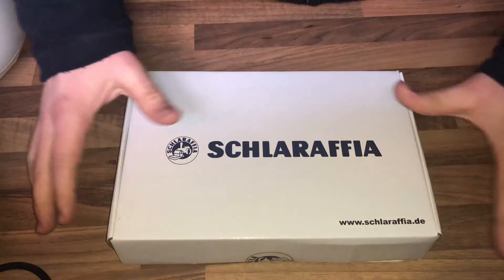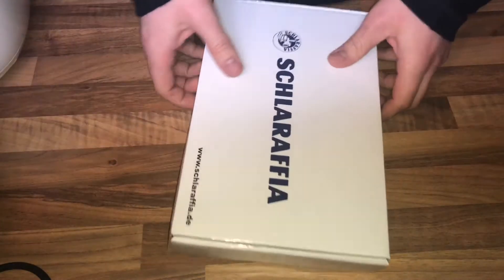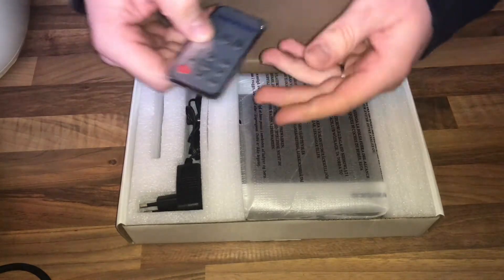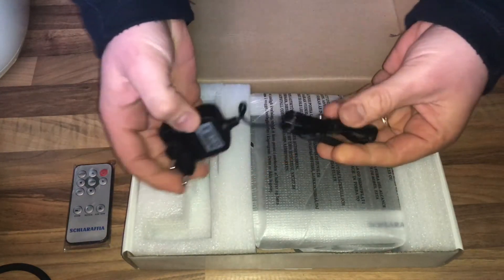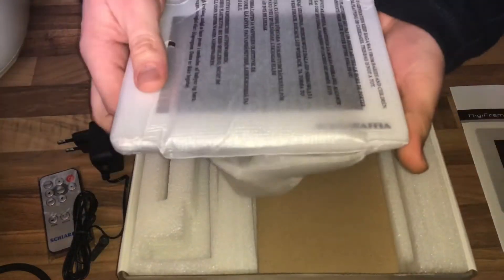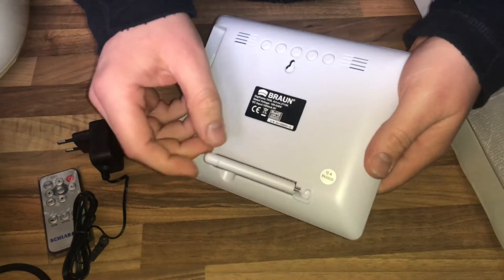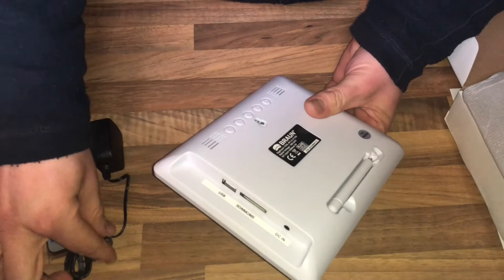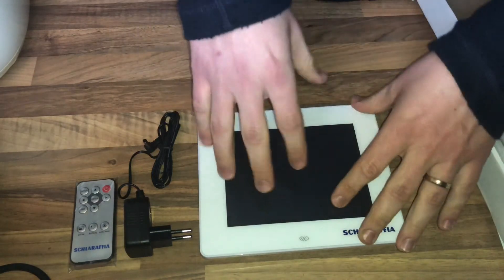Braun digiframe 7030 digital TFT LED screen unboxing and instructions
Compact frame with high quality 7“ digital TFT LED screen (resolution 800x600 pixels)
to display your digital photos.
Excellent illumination by LED Backlight technology.

LED Backlight

PC independent Digital Photo Frame with elegant black acrylic design
High quality 7“ (17,8 cm) digital TFT LED screen with LED Backlight technology, Resolution 800 x 600 Pixels (4:3), luminance 250 cd/m²
IR-remote control and easy to use screen menu (Language: German, English, French, Spanish, Italian, Dutch, Portuguese, Swedish, Greek)
Different types of memory cards: SD, SDHC, MMC, MS, MS PRO and USB memory sticks
Supports digital photos in JEPEG format up to approx. 16 mega pixel resolution
Slide show mode with transitional styles and variable speeds (min. 3 sec.)
Thumbnail mode showing several images at the same time
Zoom function, rotating photos, brightness control
Clock/calendar function
Auto-on function when power on
Landscape and portrait format. Can be mounted to a wall.
USB 2.0 interface for memory sticks

Dimensions: approx. 192 x 157 x 25 mm
Weight: approx. 345 g
Power supply via AC adaptor (Input 100-240 V, 50-60 Hz / Output 5 V / 1000 mA DC)
Scope of delivery: DigiFrame 7030, remote control, power adaptor, user’s manual (German,
English, French, Spanish, Italian, Dutch, Portuguese, Swedish, Greek)
Art. no. 21151 / EAN 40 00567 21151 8